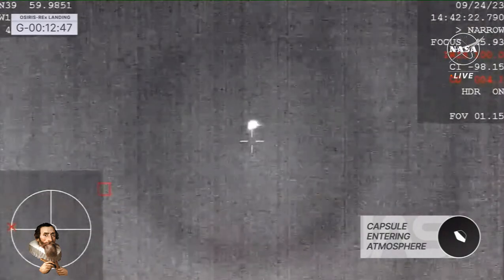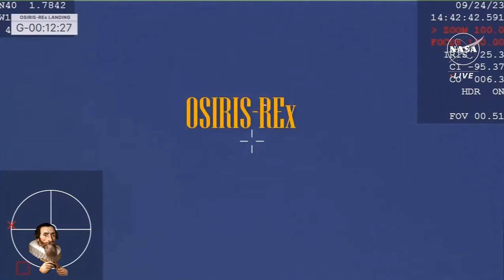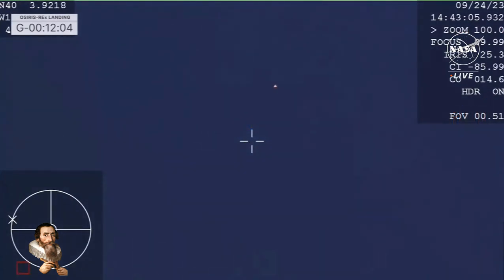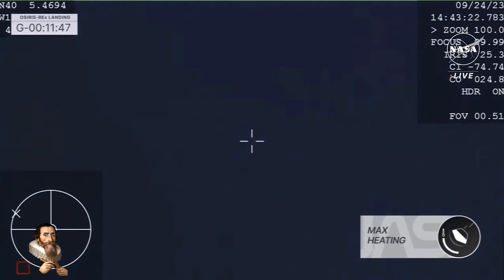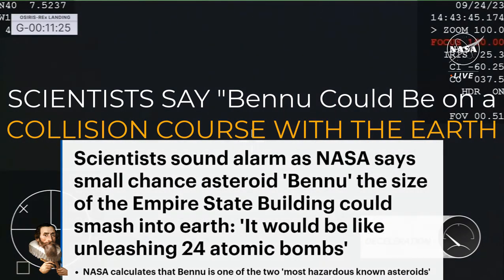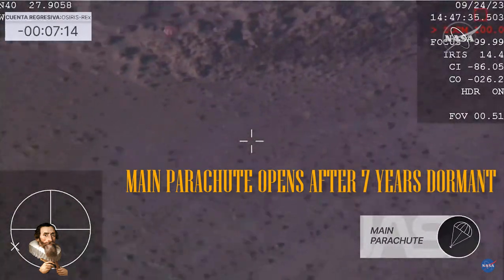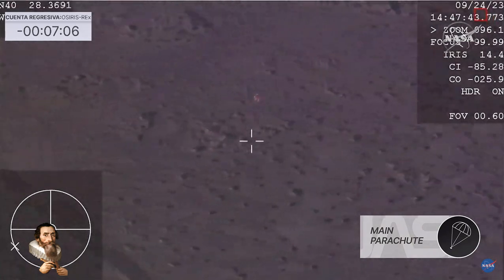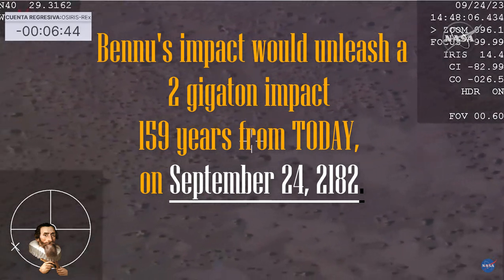ASTEROID Sample LANDS in AMERICA!! osirisrex NASA, asteroidbennu asteroid Osiris-REX Returns!